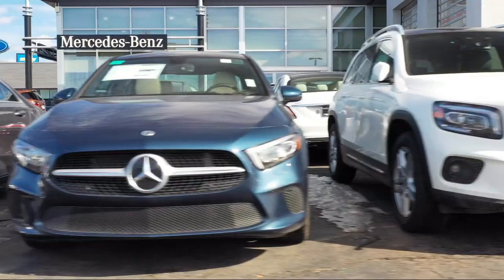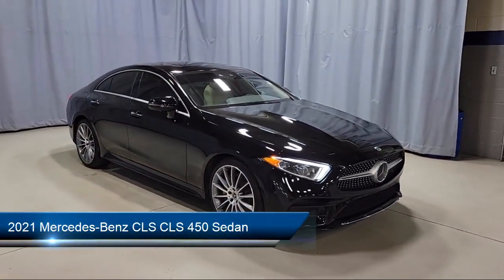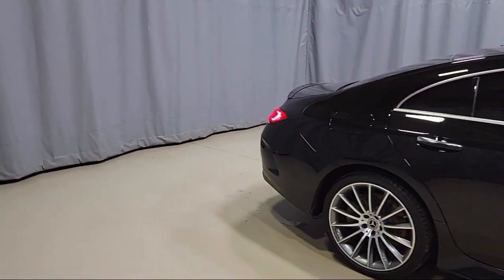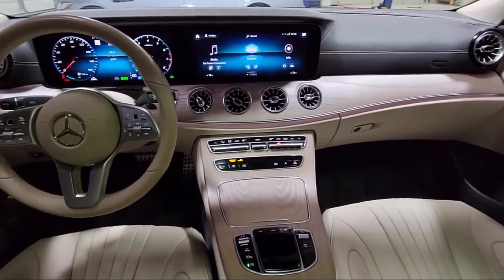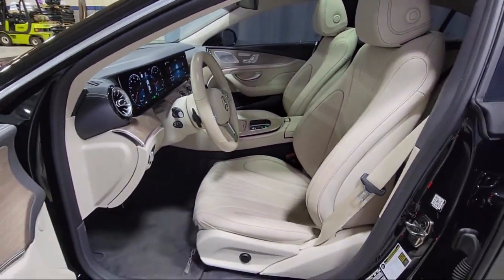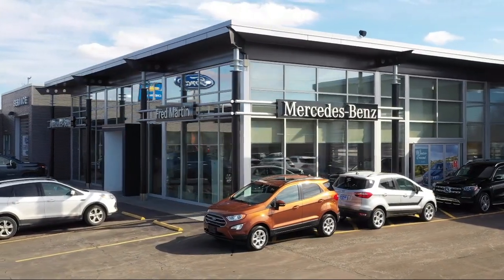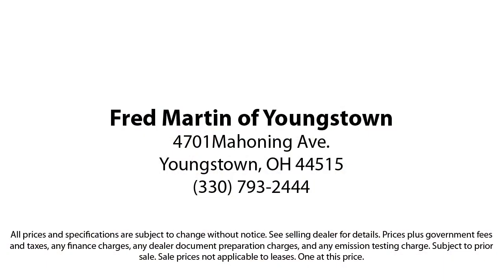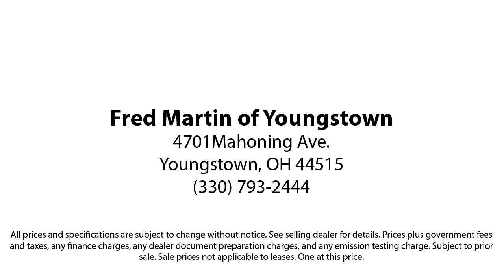2021 Mercedes-Benz CLS CLS 450 Sedan Youngstown New Castle Kent Warren Boardman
2021 Mercedes-Benz CLS CLS 450 Sedan Stock Number: M5991A Vin:W1K2J5KB1MA086426.